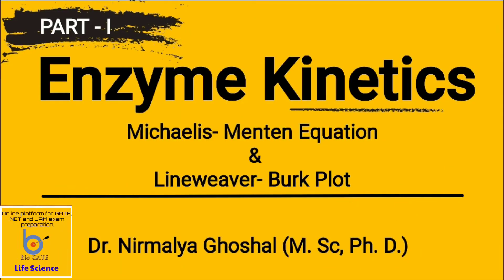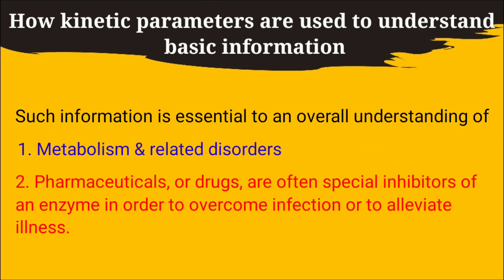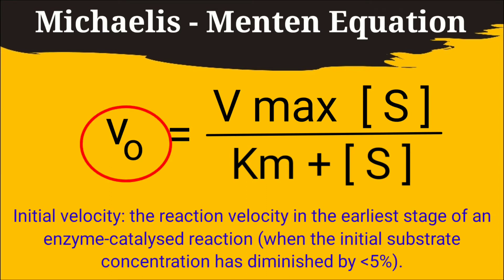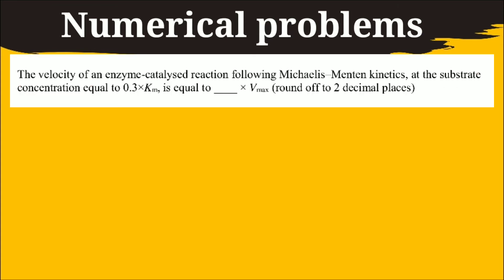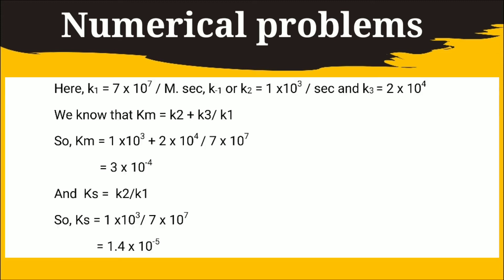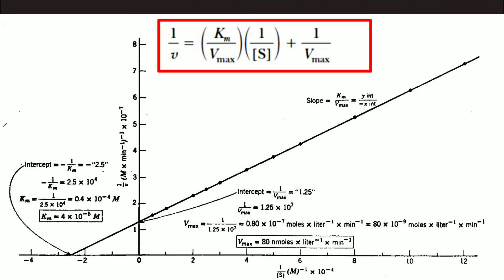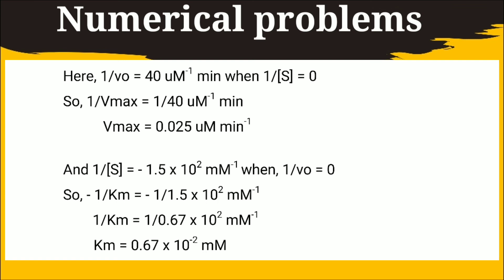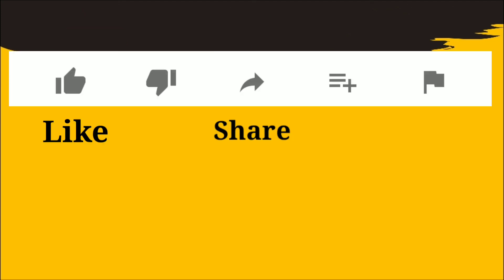Michaelis-Menten Equation and Lineweaver- Burk Plot (Numerical problem for NET, GATE & JAM)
Enzyme kinetics is a very important topic for those students who are preparing for various competitive examination like NET, GATE and JAM as well as for those who are in B. Sc and M. Sc. So, in this video I have discussed how to solve numerical problems from this topic. Watch this video and practice more problems from previous year question papers.